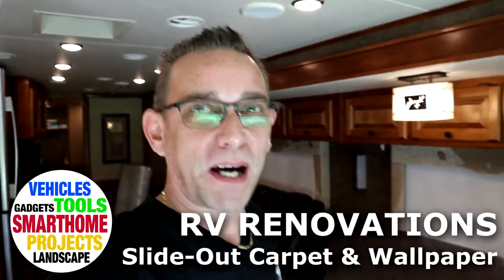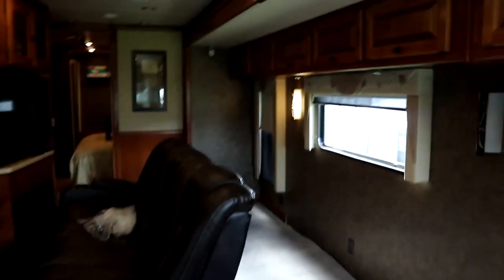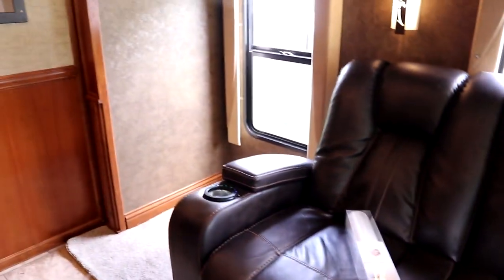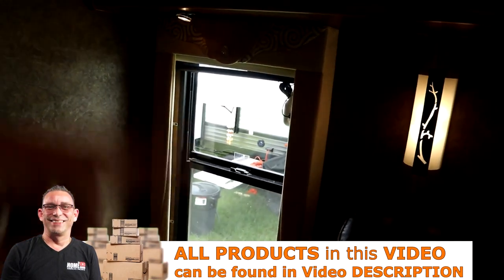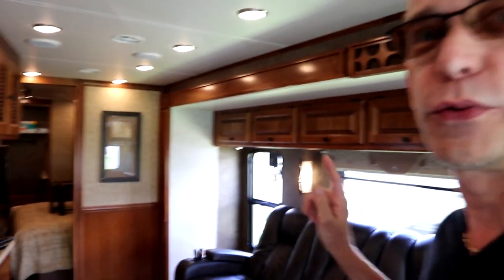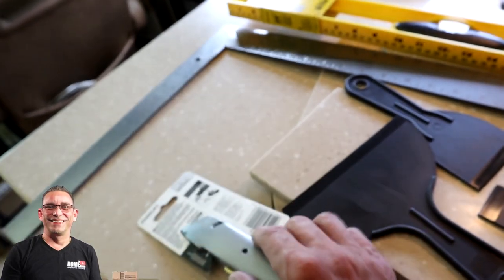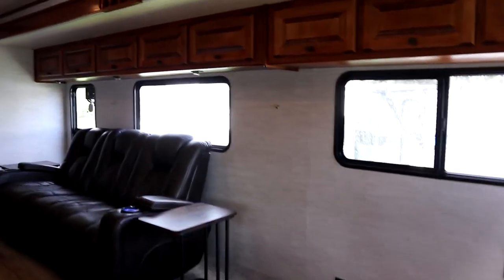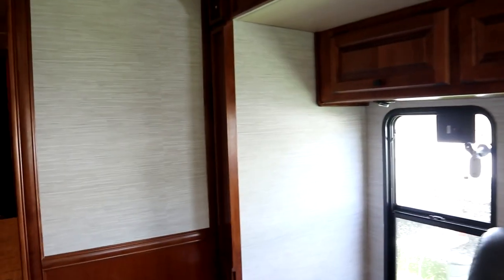RV Wallpaper | RV Renovation | Remodel | Peel and Stick Wallpaper RV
RV Experience with Todd | How To Peel and Stick WALLPAPER in your RV or Trailer.
I’m very happy with the results of the NEW Carpet and Peel & Stick Wallpaper in our RV. I would highly recommend doing these renovations if you feel your RV or Trailer needs a Make-Over!

The Peel & Stick Wallpaper worked GREAT in our RV! Just make sure you have the appropriate tools, as described in this video.

Crown 148676 CR.DA.M.64 Qt Denatured Alcohol

NuWallpaper NU2875 Grassweave Cream Peel and Stick Wallpaper

Red Devil 4718 3-Piece Plastic Knife Set

Xtozon Rubber Seam Roller Car Sound Deadener Noise Filter Application

CRAFTSMAN Utility Knife, Retractable Blade, 2-Pack